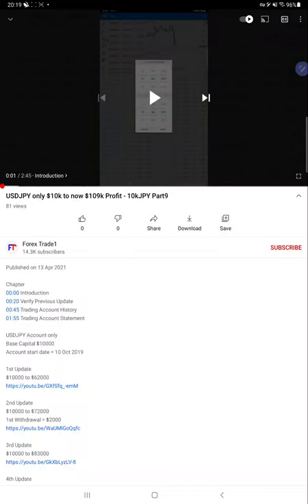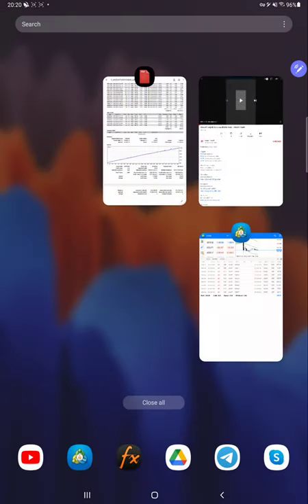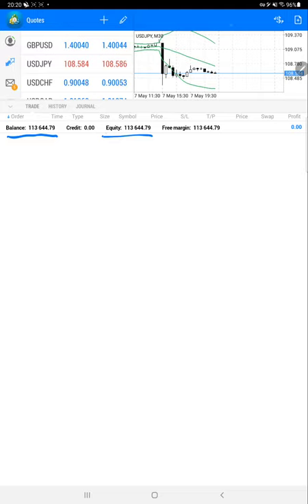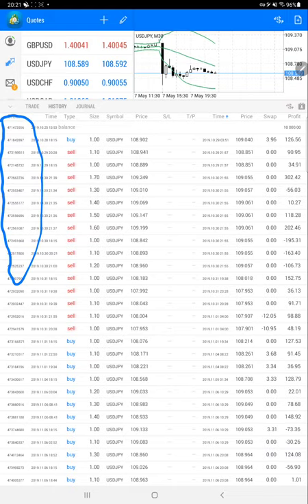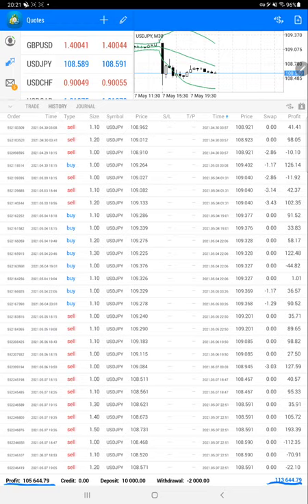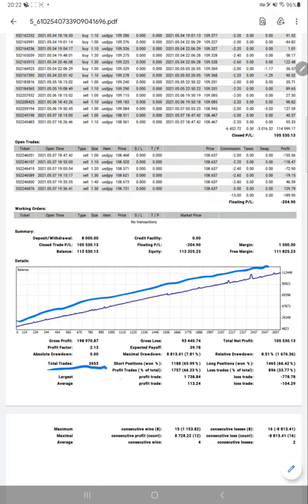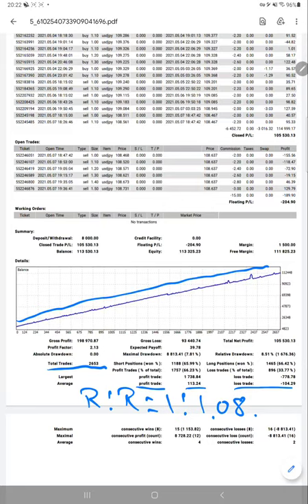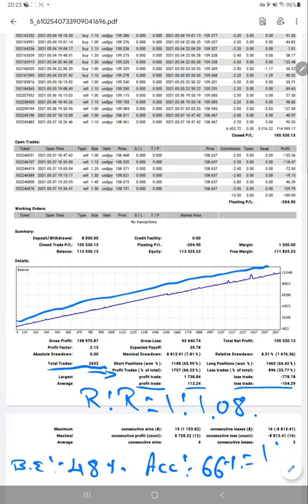USDJPY only $10k to now $113k Profit - 10kJPY Part10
Chapter
00:00 Introduction
00:10 Verify Previous Update
00:30 Trading Account History
02:00 Trading Account Statement

2nd Update
$10000 to $72000